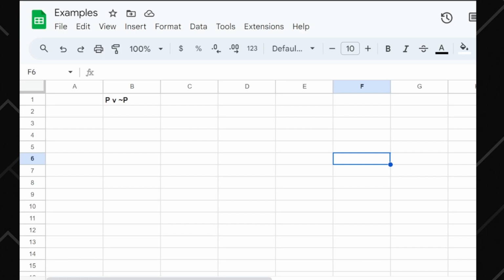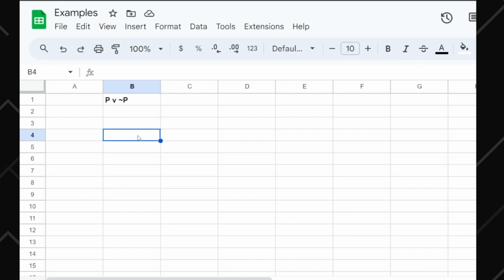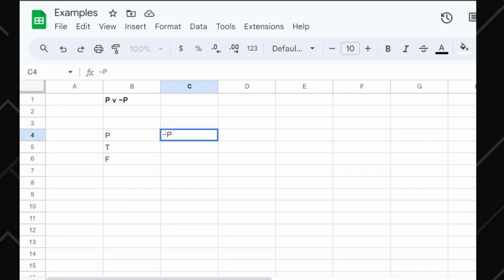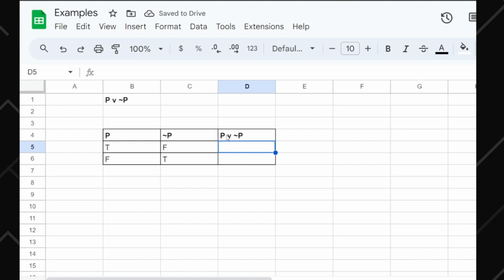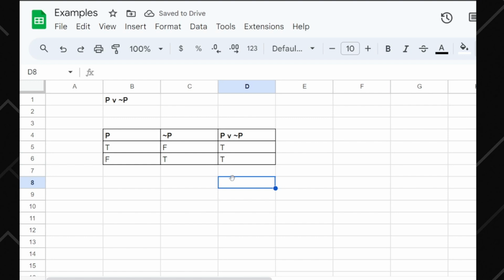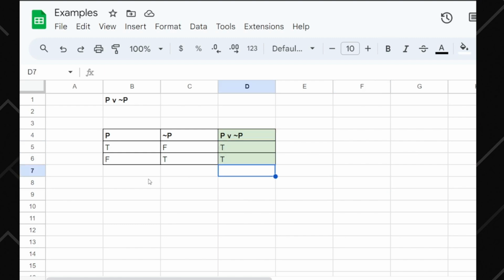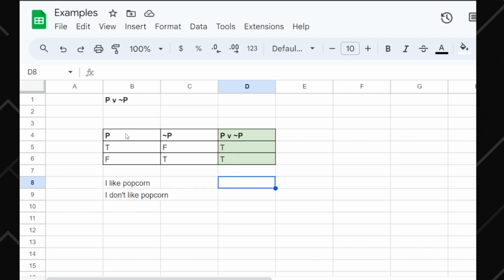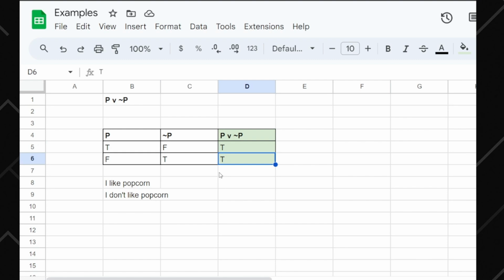Truth Table Practice: P v ~P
Unit = "or" and "not" connectives